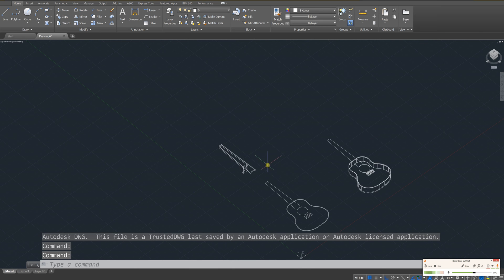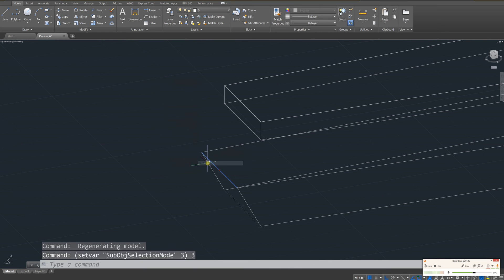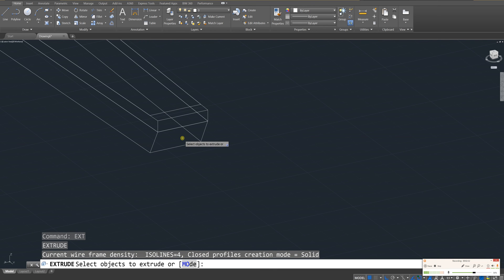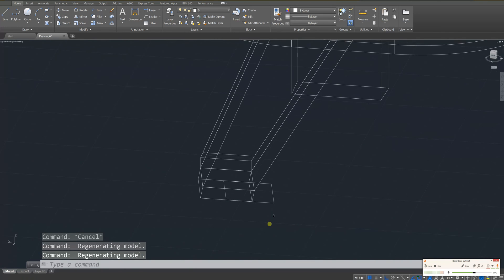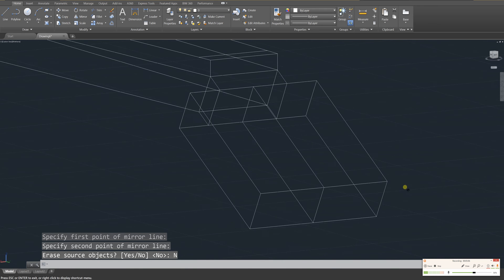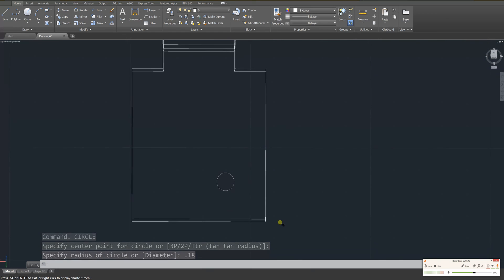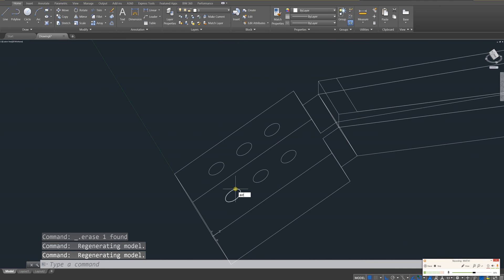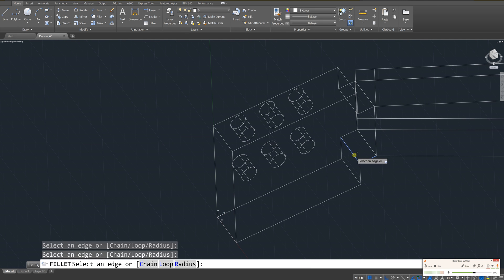Beginner Tutorial 3 (AutoCAD 2017) - Designing a Guitar